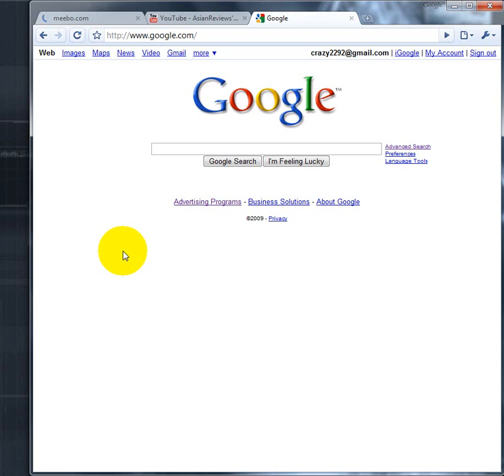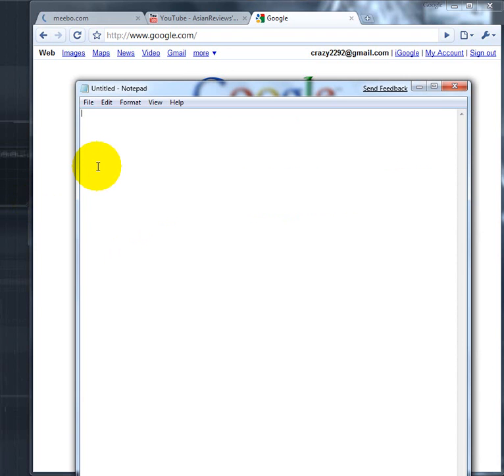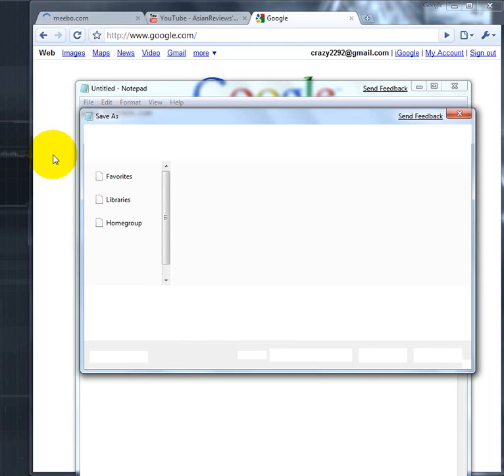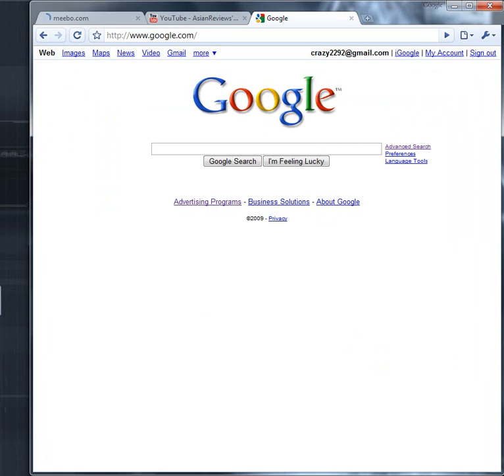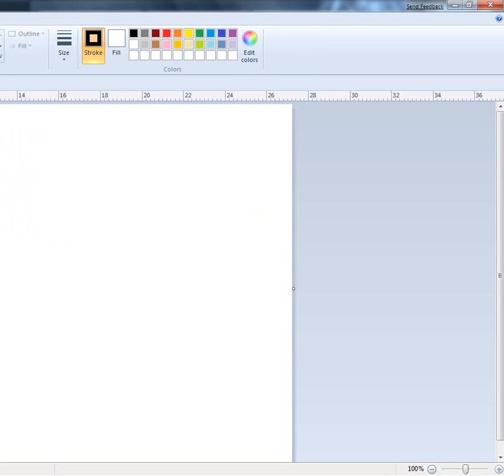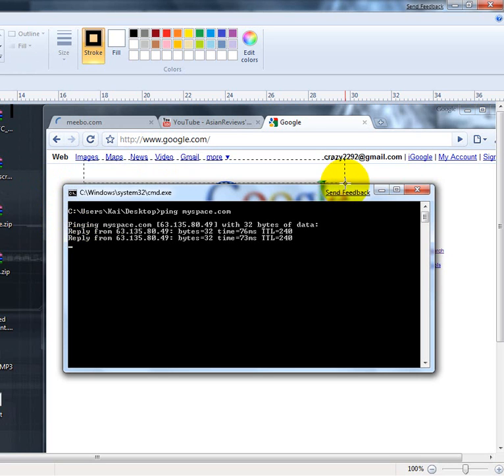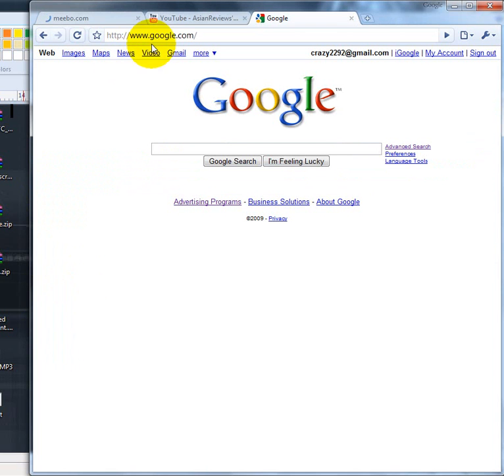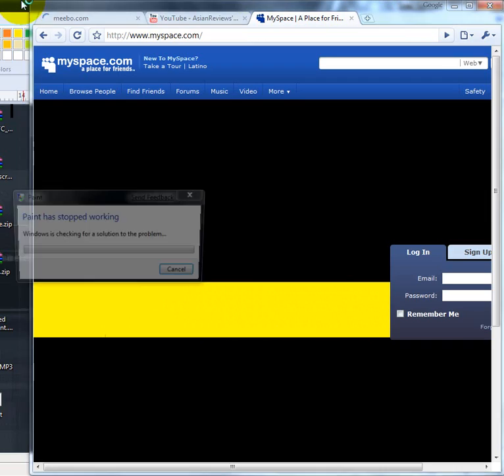HowTo: Re-enable command prompt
This is how to ping/Release/Renew ip address for schools ;D .
Need Note pad =] .